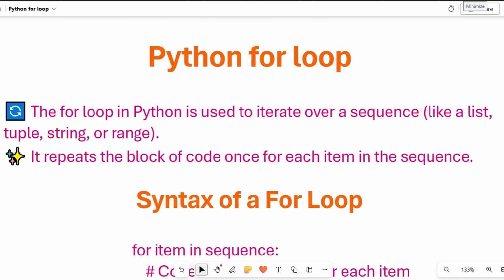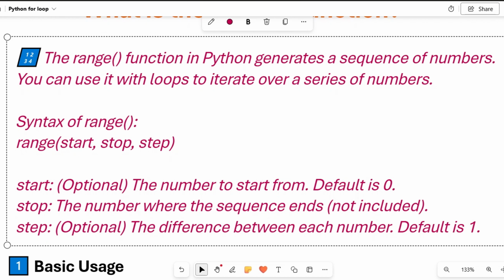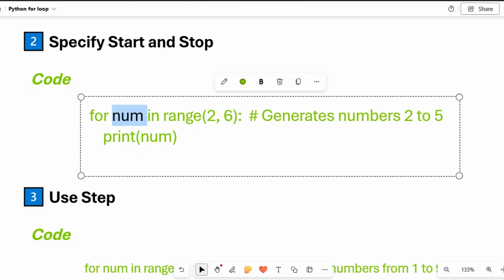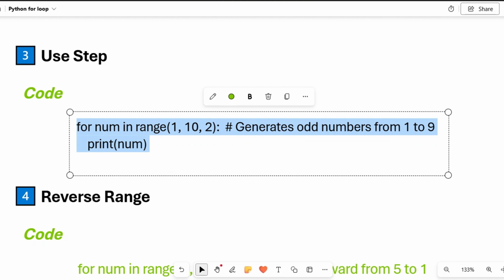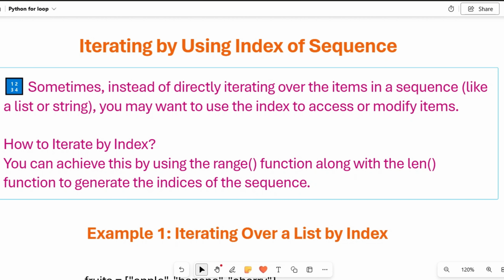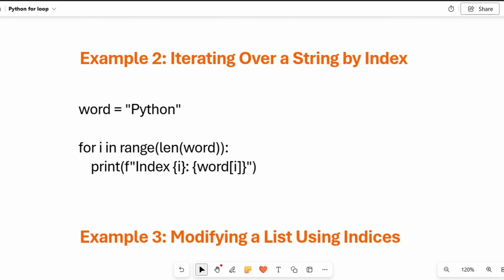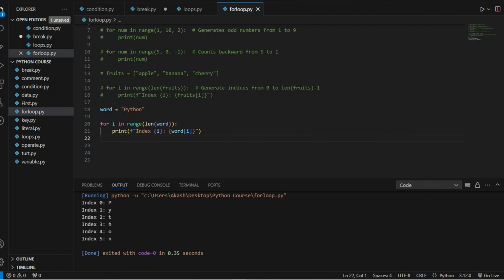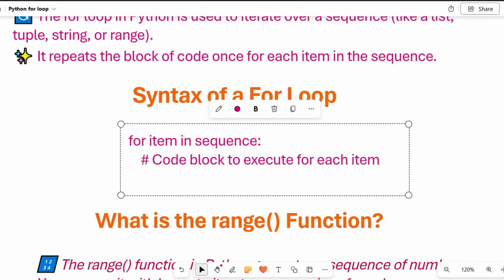Master Python For Loops | Beginner's Guide to Python Programming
Welcome to another episode of the Beginner's Guide to Python Programming! 🎉

In this video, we’ll cover the essentials of for loops in Python, a powerful tool for iterating through collections and automating repetitive tasks.

What You'll Learn:
✅ How Python for loops work.
✅ Looping through lists, strings, and ranges.
✅ Practical coding examples.
✅ Tips for writing efficient loops.

By the end of this video, you’ll have the knowledge to use for loops confidently and effectively in your Python projects.

📌 Additional Resources:

Playlist: Beginner's Guide to Python Programming